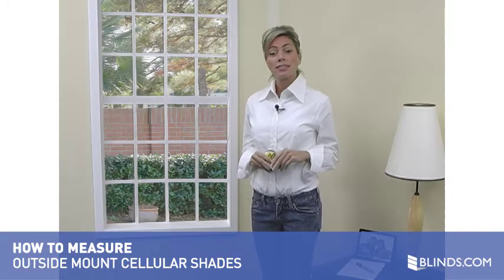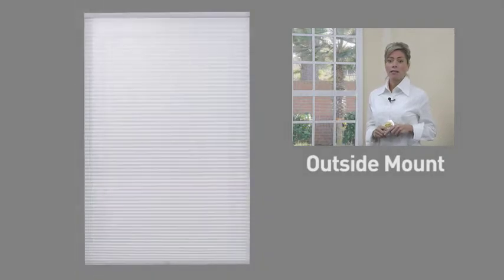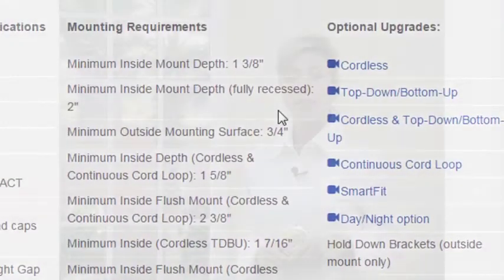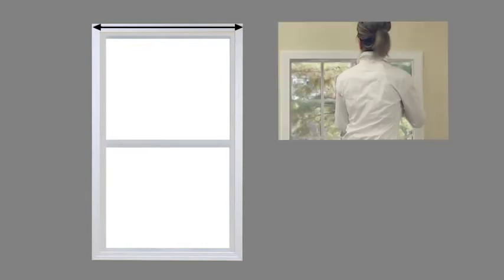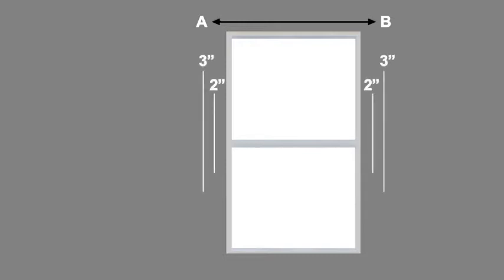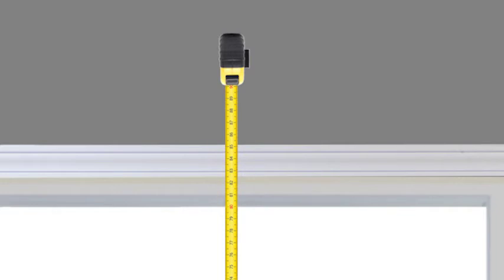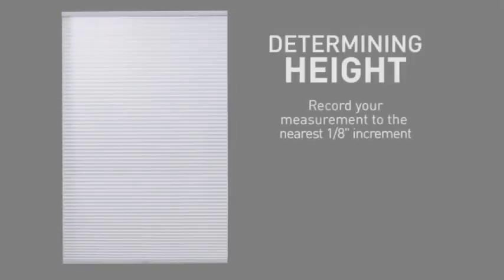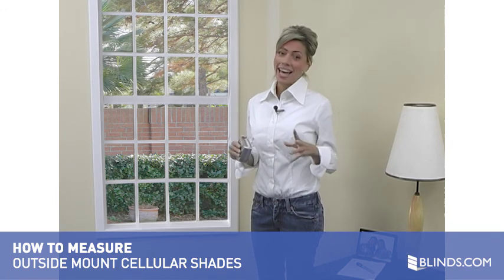How to Measure Windows for Outside Mount Cellular Shades | Blinds.com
Measuring your windows for Outside Mount Cellular Shades is simple, it's  just 2 easy steps. In this short video from Blinds.com you'll see just how easy it is!

Transcript:
Measuring for cellular shades is simple – it’s just 2 easy steps. In this short video you will see just how easy it is to measure for an Outside Mount. Outside mount shades are a good choice if an inside mount is not possible due to little or no window depth. Outside mount shades are mounted outside the window opening on either the wood trim frame or adjacent flat surface area. The product details page on our web site provides information on how much flat space is required around your window to install your shades. When you specify an outside mount, we will not take any size deductions – your shade will be made at the exact size you specify. When measuring for any window covering, it is important to use a steel measuring tape and round to the nearest 1/8” of an inch increment.

Your first step is to determine the width of the shade you will order. If you have trim around your window, simply measure to the far edges of your trim from left to right. If your window opening has no trim around it, measure a distance from point A to point B that includes any extra width you may desire for light gap coverage and privacy. We recommend adding 2” to 3” to each side. This will be the width that you will order.

Your second step is to determine you’re the height of the shade you will order. If your window has a protruding sill, start from the sill and measure 3” beyond the top of your window opening in order to accommodate for mounting hardware. If your window sill does not protrude, we suggest you begin your measurement 2”-3” below the sill for maximum coverage and then measure to 3” beyond the top of your window opening to accommodate your hardware. Record your measurement to the nearest 1/8” increment; this is the height you will order. We will not take any size deductions or additions – your shade will be made the exact size you specify. Now that you have completed these 2 simple steps you are ready to place your order, it’s that easy.